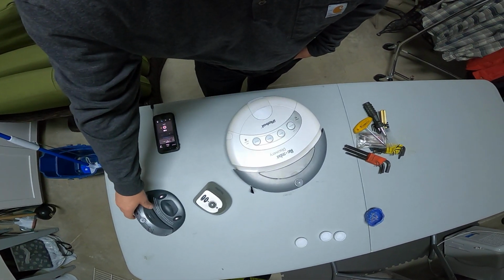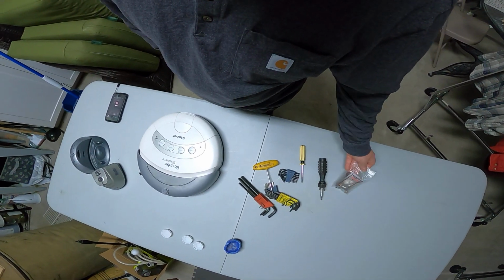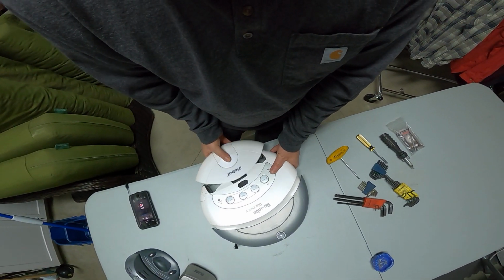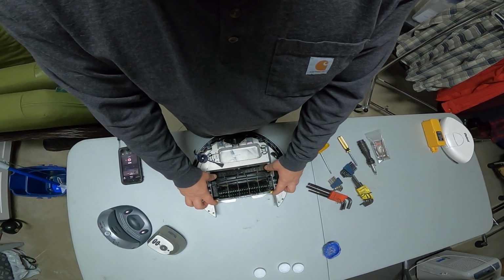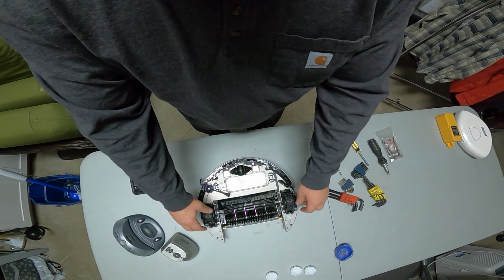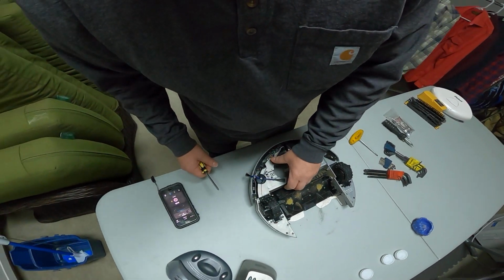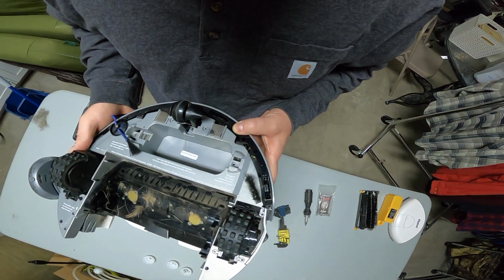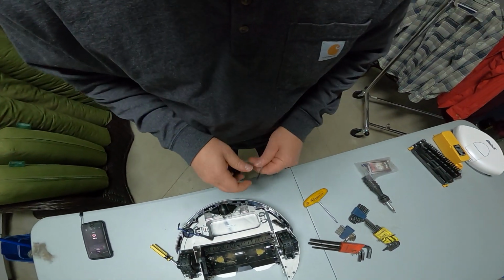GoPro Handyman Robot Detective Episode 1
Mitch straps on the GoPro while he tries to repair his 2004 Irobot Roomba Discovery.